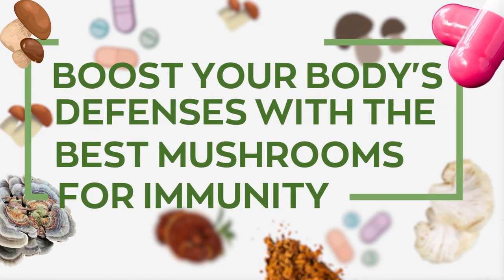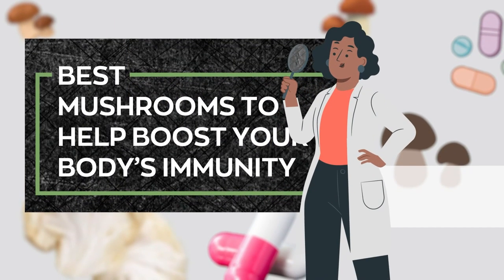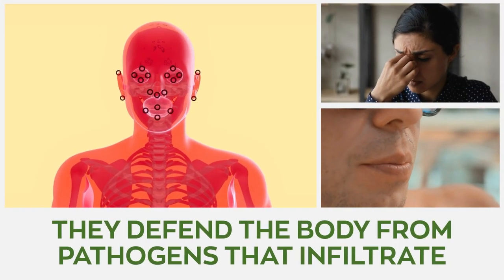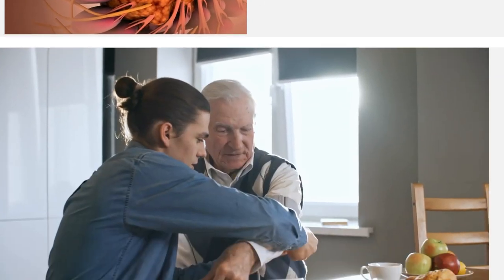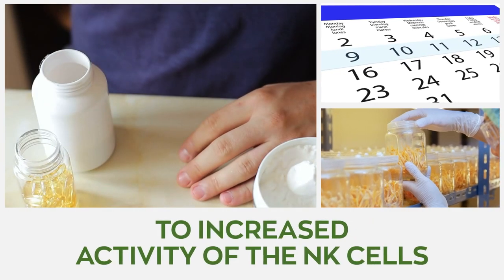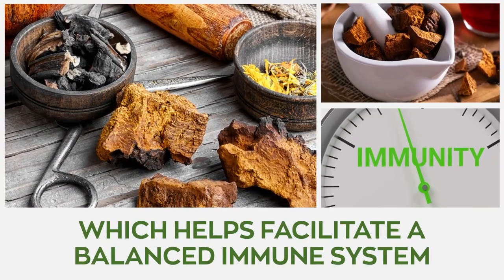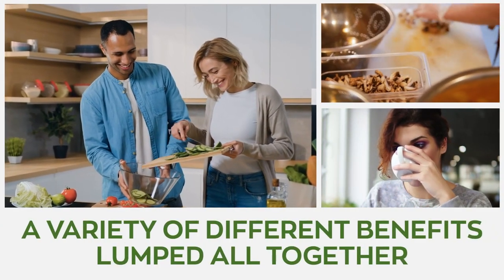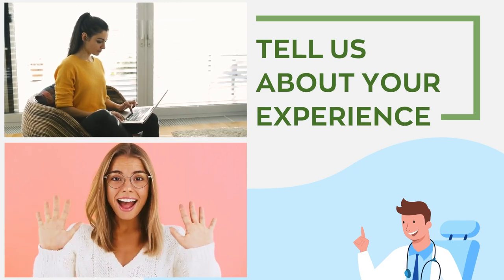Boost your Body's Defenses with the Best Mushrooms for Immunity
In today's video, explores the best mushrooms to help boost your body’s immunity. We look at the natural properties that give them such powerful abilities. We also examine the potential side effects, and drug interactions, if any.

1. LIONS MANE

Lion's mane mushroom, botanically knowns as Hericium Erinaceus is enriched with the most potent antioxidants that help boost immunity by strengthening the activity of the intestinal immune system. They defend the body from pathogens that infiltrate our system through openings like our nose and mouth. They also enhance the activity of our white blood cells such as NK cells and macrophages, consequently fortifying both cell and antibody-mediated immunity.

You need to check out Lion's mane supplements. Its powerful health benefits are not just for improving immunity, it’s also an excellent natural superfood that helps with many other health conditions.

2. MAITAKE

Maitake, or as it is botanically known, Grifola frondosa, is probably the most researched of all the mushrooms on our list today and in the medicinal mushroom family. These powerful fungi hold a rich variety of beta-glucans that strengthens the immune function of our body system. A study conducted with maitake extracts on thirty-four postmenopausal women with breast cancer to evaluate the immunomodulating effects of the mushroom found that the fungi stimulated the production of interleukin, tumor necrosis factor-α, and interferon-γ. This only confirmed its potential in curing various kinds of diseases including cancer.

3. TURKEY TAIL

Trametes versicolor as it is botanically known is one of the most renowned mushrooms for stimulating the immune system. The protein-bound polysaccharides found in Turkey's tail hold immune-boosting properties. Polysaccharides Peptide and Krestin help promote immune response by inhibiting and activating immune cell types and reducing inflammation. Turkey tail mushroom was found to hold powerful monocytes, activate macrophages, and enhance the anti-tumor effect of chemotherapy medication.

4. CORDYCEPS

Cordyceps or Ophiocordyceps sinensis as its botanically called is a rare caterpillar fungus that is native to the Himalayan region. It has been used since medieval times for the treatment of respiratory infections and cancerous cells. An eight-week study conducted on healthy subjects discovered that ingesting cordyceps extract supplements was linked to increased activity of the NK cells. This went on to prove that Cordyceps could significantly lower blood levels of thyroid antibodies in autoimmune thyroid disease and could be beneficial for cell-mediated immunity.
Cordyceps mushrooms help increase the blood levels of interleukins and tumor necrosis factor which are two essential immune response regulators.

5. REISHI

Reishi or Ganoderma lucidum as its botanically called helps boost the number of lymphocytes in individuals with colorectal cancer. Studies in cancer patients have indicated that the activity of polysaccharides found in Reishi can simulate the increase and activity of NK cells. Also, the lipids found in mushrooms may contribute to lowering serum cholesterol levels and producing phenols, which double as antioxidants and reducing agents to help provide immune support.

6. CHAGA

Chaga mushroom, also known as Inonotus obliquus is another mushroom rich in beta-glucans which helps facilitate a balanced immune system. Chaga mushroom can up-regulate your immune system when in need of a boost and can also down-regulate it when it’s performing too strongly.